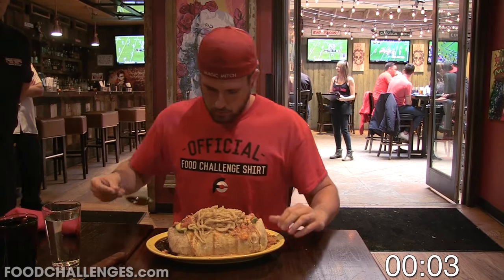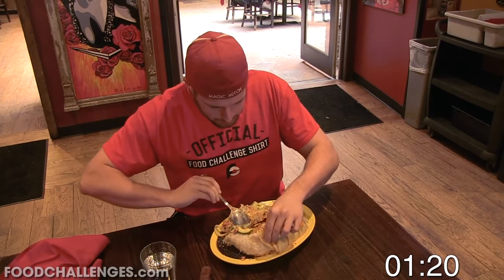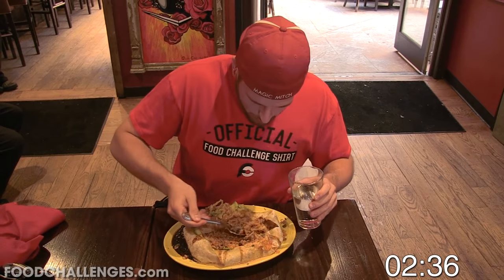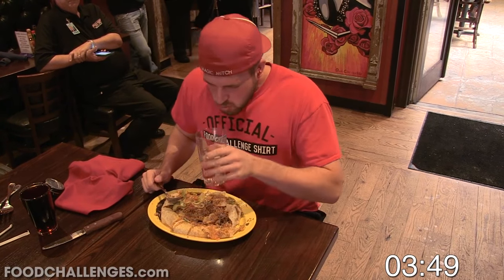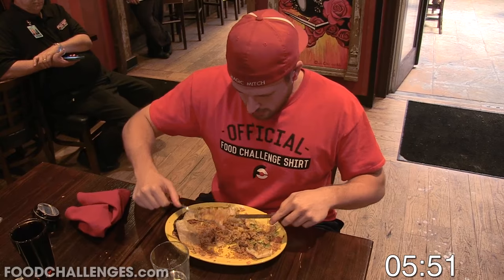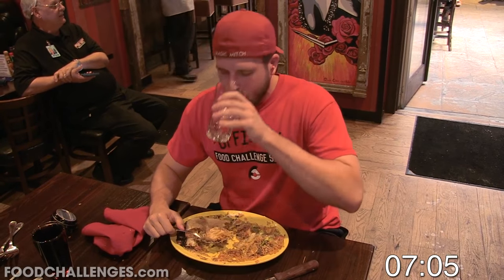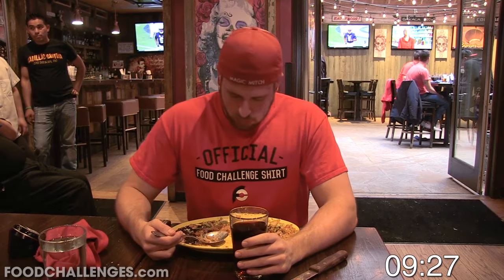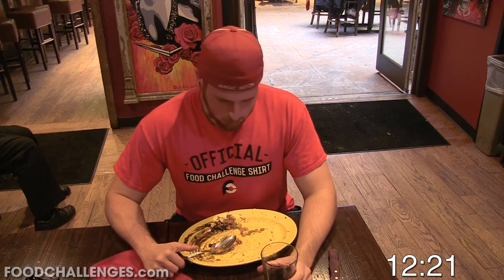5 lb Burrito Challenge w/ Spicy Habanero Sauce!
In this food challenge video I’m taking on a  5 lb Burrito Challenge with habanero sauce!  This 5 lb Escalade Burrito Challenge can be found at Cadillac Cantina in Hoboken, New Jersey.

★The 5 lb Escalade Burrito Challenge:
You have 25 minutes to finish the 5 lb burrito challenge:
– The burrito itself is filled with smoked brisket, pulled pork, bacon, cheese, peppers, rice, and beans
– The burrito is topped off with onion strings and avocado slices and has sides of more rice and beans as well as sour cream.
– There is also a spicy habanero sauce inside the burrito

Those able to complete this burrito challenge will receive:
- Free Meal ($25)
- Free shirt
- Picture up on their Wall of Fame!

★ Food Challenge Strategy ★
My strategy for this burrito challenge – first use my big spoon to eat a majority of the filling, then mix in the sides as well as the toppings to change up the flavors, and make the food challenge experience more enjoyable overall

★Food Challenge Review ★

Food Challenge Structure (4/5)

+ I think this burrito challenge stands out a little more with the inclusion of onion straws, avocado slices, and especially the habanero sauce, which adds an additional twist to the challenge

+ The 25 minute time limit is a decent amount of time for a burrito challenge (even with the spice) because less time will be spent chewing,  and completing this challenge relies more on whether you have the stomach space.

+ The gold standard for completing the challenge (free meal, shirt, Wall of Fame)

Food Challenge Taste (5/5)

+ Overall a great tasting burrito!  There wasn’t a single combination of flavors I didn’t find appetizing and I really enjoyed the onion straws and the avocado slices with this challenge!

+ Though the habanero sauce had a bit of a kick for me, it didn’t take away from the overall experience, in fact I think it actually added to it because it made the challenge more memorable.

+ I also enjoyed being able to mix and match different flavors as I wanted, making this food adventure an even more overall enjoyable experience!

I'm Magic Mitch and I'm a food adventurer, taking on various food challenge monstrosities all over the world!  I also review these challenges in terms of the set up (rules, prizes, etc) and taste! I also discuss the strategy I used against these beastly portions of food!

“Fresh Start”